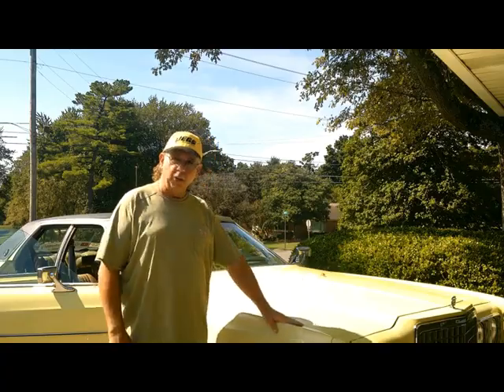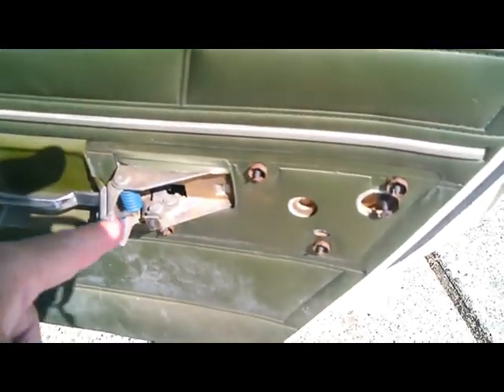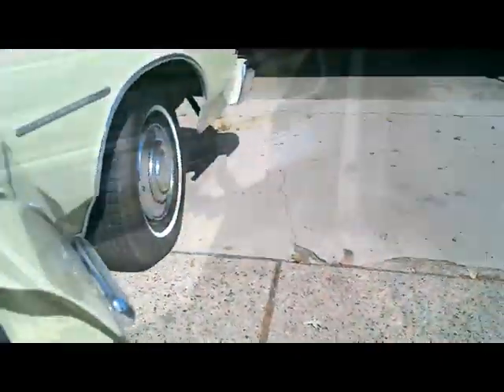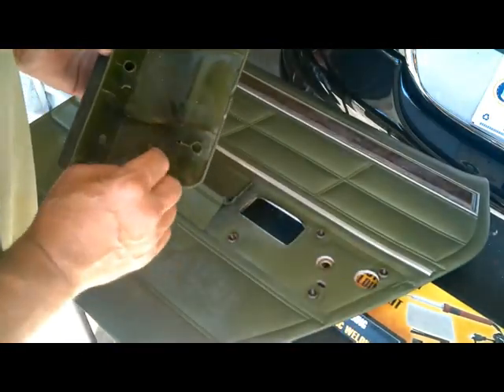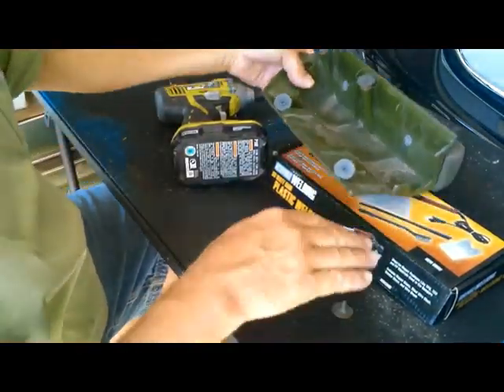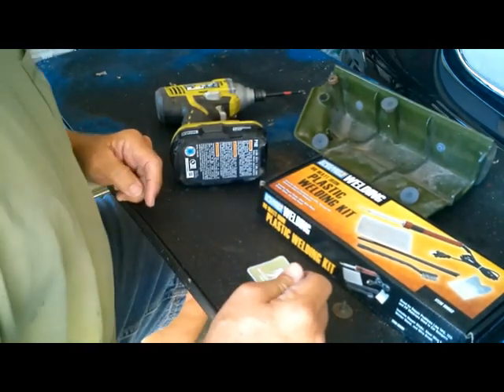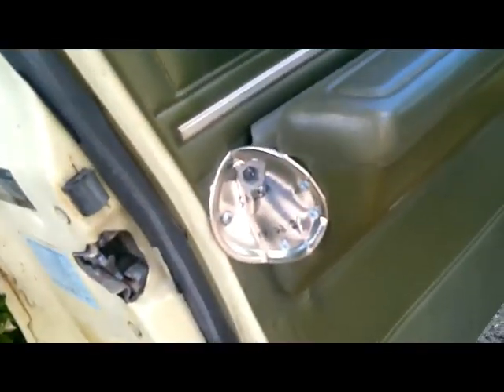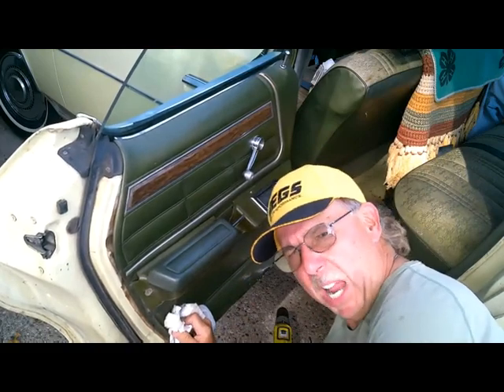1976 Ford LTD Door Panel Repair and more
"Makin' it just like brand used"
1976 Ford LTD Door Panel Repair and more
I found a new project to fix to take on Power Tour 2023 and to take to the 2023 No Name Nationals.
I took the 1979 Chrysler Cordoba 300 that I just sold to the nonamenationals 2022 in Sikeston, Missouri.
I finished up work on a 1978 Dodge W-150 Power Wagon. "Makin' it just like brand used here baby"!
Are you ready? Have fun! Well - that's what I do here at this channel. I work on old trucks and cars. I work in the garden, which you can check out at @RC Garden  I restore old homes, which is on @Dubois County Flips  I  play with our dogs Gunnar and Tallulah.

I will send you one of my stickers to you if you send me one of yours.